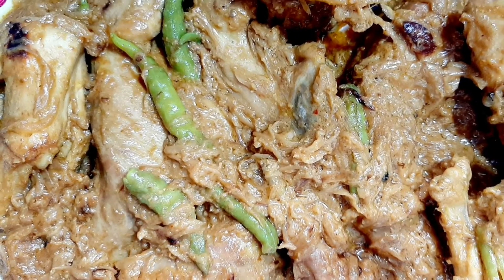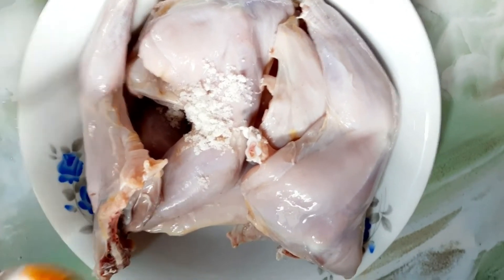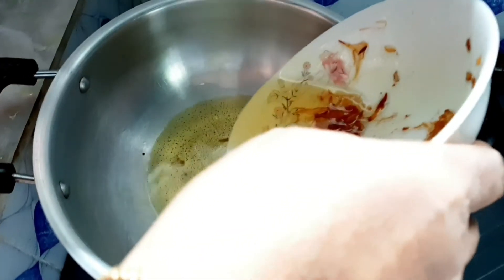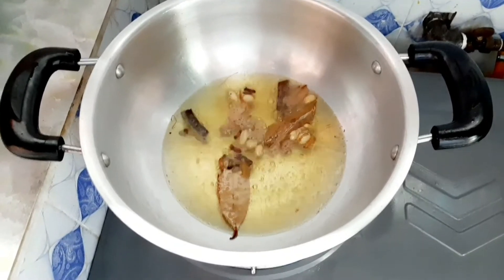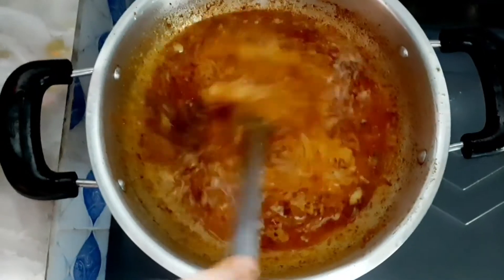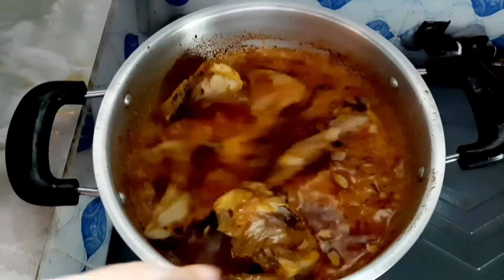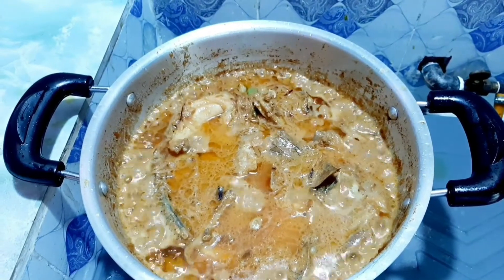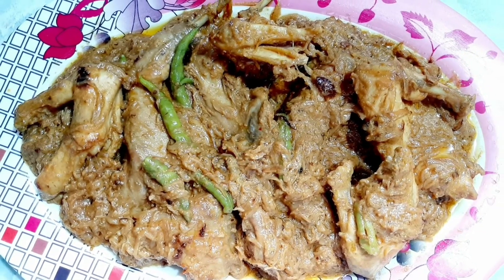দেশি মুরগির রোস্ট রেসিপি/ চিকেন রোস্ট/ Chicken roast recipe / How to make chicken roast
* দেশি মুরগির মাংস
* পিয়াজ
* তেল
* লবন
* হলুদ গুড়া
* মরিচ গুঁড়ো
* জিরা গুড়া
* আদা বাটা
* রসুনবাটা
* বাদাম বাটা
* সরিষা বাটা
* পুস্ত দানা বাটা
* দই
* টমেটো সস্
★ ফুরন এর জন্য( তেজ পাতা, লং ২-৩ টা,৪-৫টা এলাচ, ২ টুকরো দারুচিনি)